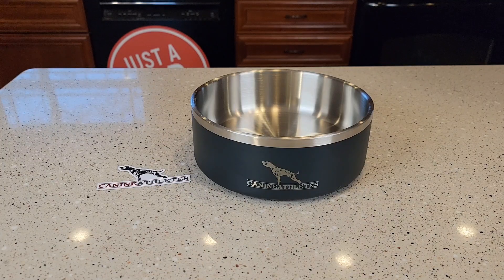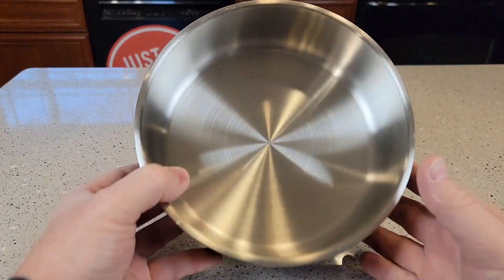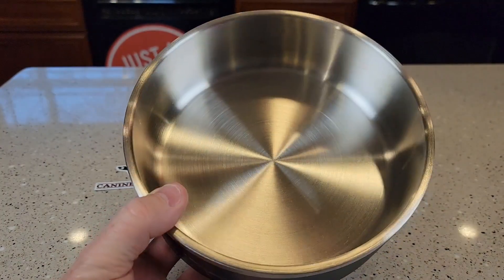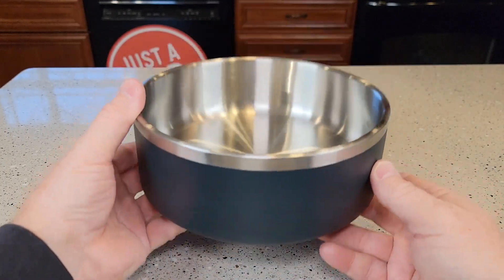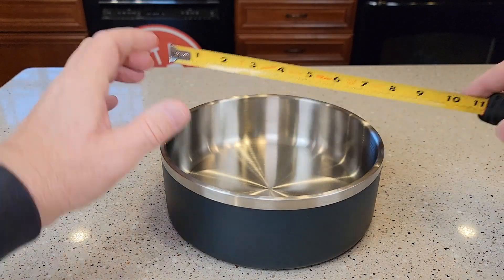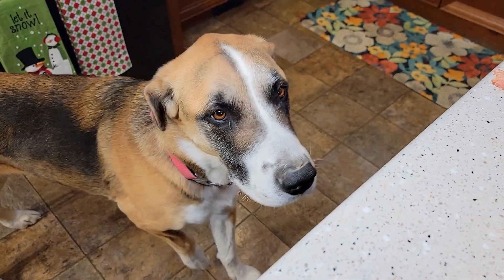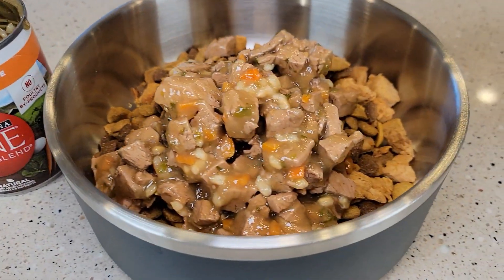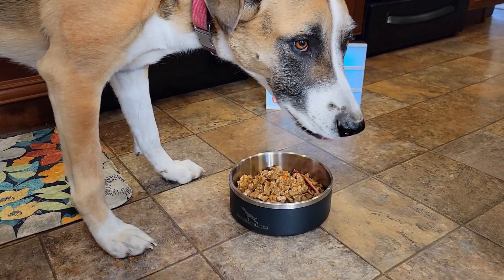Review Canine Athletes Stainless Steel Dog Bowl Insulated for Food or Water MY DOG LOVES IT!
Canine Athletes Dura-Clad Stainless Steel Dog Bowl, Insulated, Heavy, Durable, Food & Water How big is it and how much food or water does it hold.